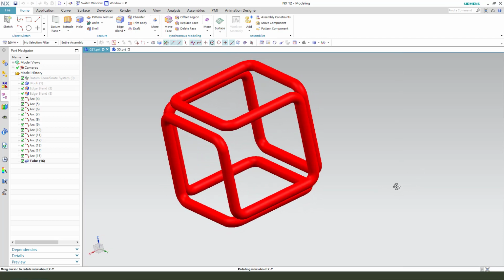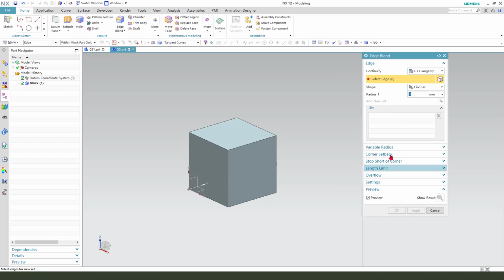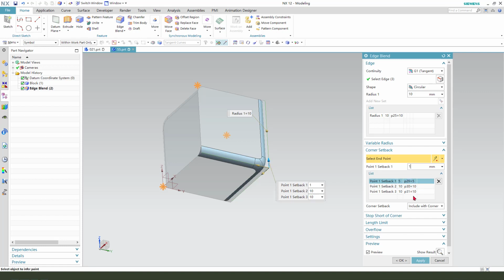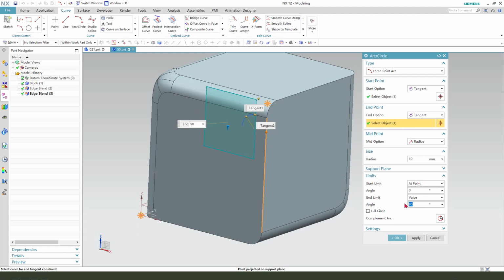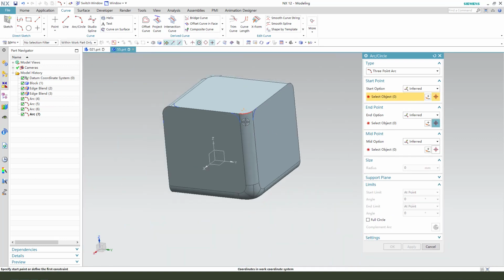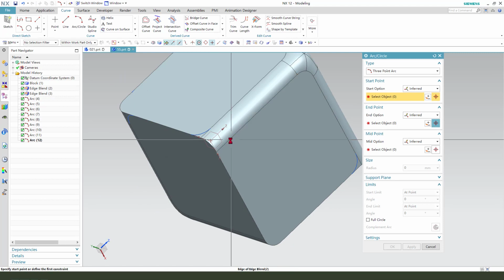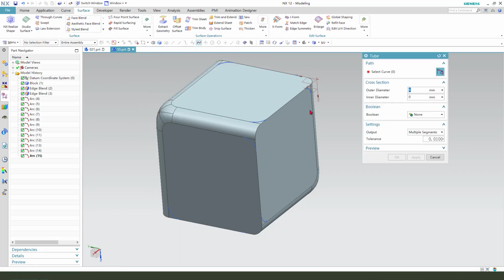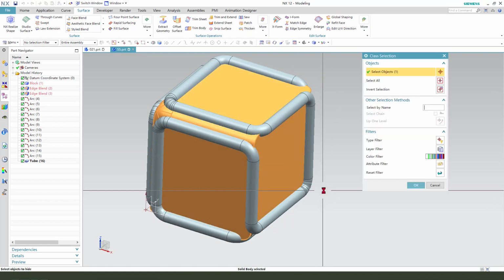Siemens NX Tutorial for beginners,3D pipeline exercise -55